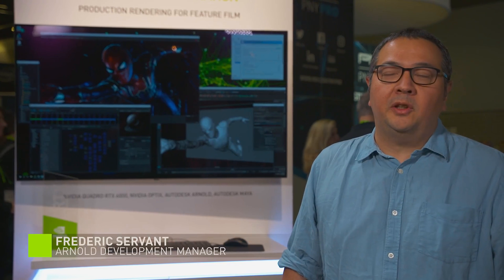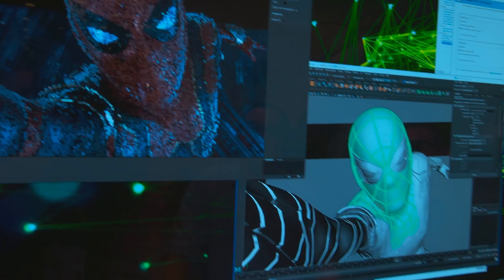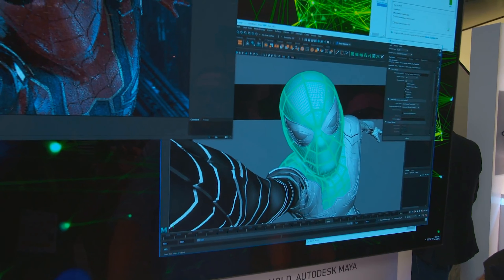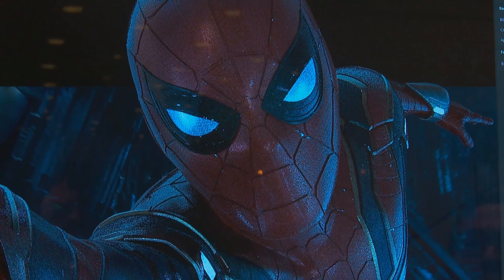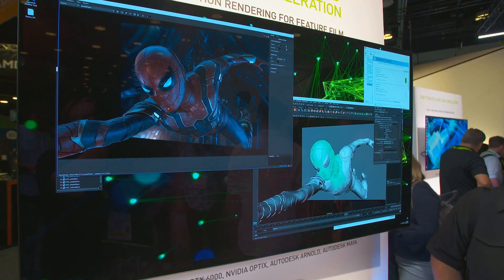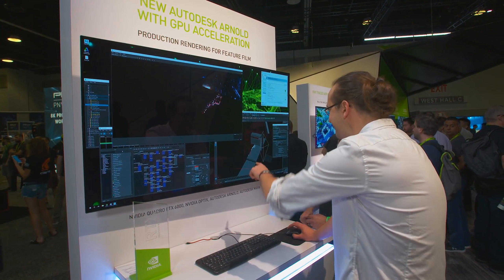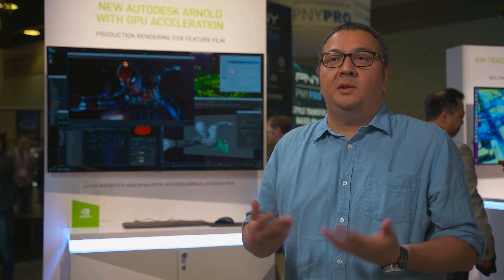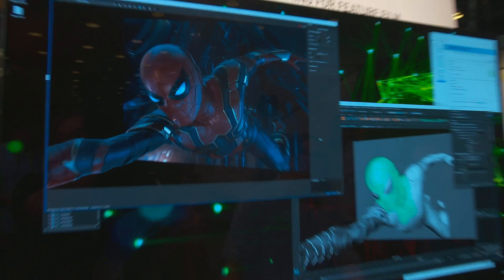NVIDIA RTX - Powers Autodesk Arnold Turing For Real-Time Ray Tracing SIGGRAPH 2018 Vancouver B.C. HD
Arnold, one of the first production renderers to embrace NVIDIA RTX, showcases Marvel film assets from Cinesite. NVIDIA Turing GPU architecture and NVIDIA Quadro RTX, the world’s first ray-tracing GPU. Today, during an event at Siggraph 2018 Nvidia presented the Quadro RTX card sporting the new Turing architecture, promising to unlock the power of real-time Ray Tracing for video games and film.

The card family can handle up to 10 Giga Rays per second (ten million rays), and 16 TFLOPS of computing power. The Turing GPU architecture is defined as the “greatest leap” since the introduction of CUDA GPU in 2006.

Among the features supported are interoperable rasterization, ray tracing, compute, and AI.

The entry point price for the Quadro RTX 500 will be $2,300 for a 16 GB frame buffer and 6 Giga Rays per second. The RTX 600 will cost $6,300 for a 24 GB frame buffer and 10 Giga Rays per second. The big boy RTX 800 will also do 10 Giga Rays per second but will come with a 48 GB frame buffer for $10,000.

GTX 1180 GTX 1170 GTX 1160 gpu Gamescom
RTX 2080 RTX 2070 GTX 2060 GTX 2060 GPU Ampere